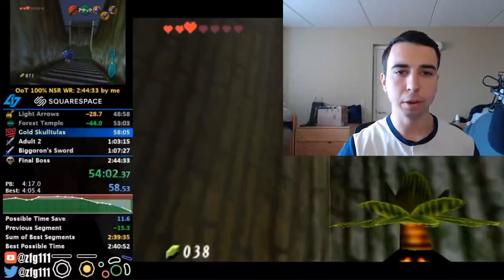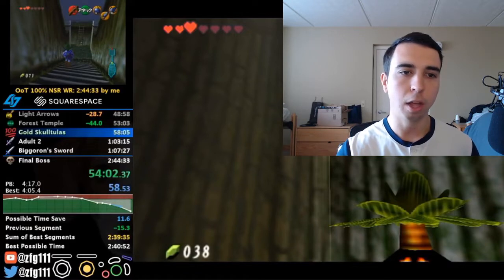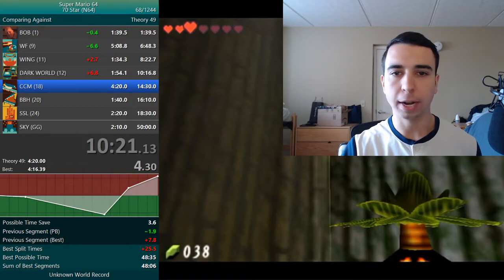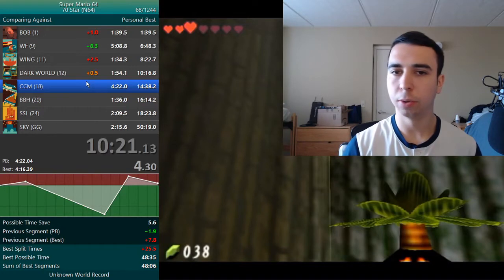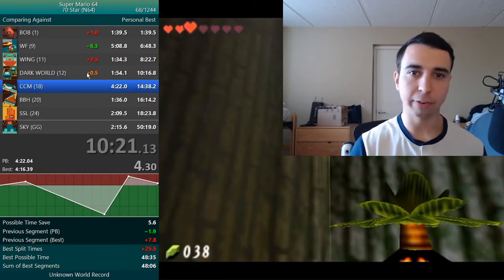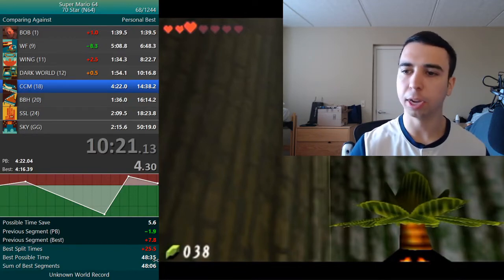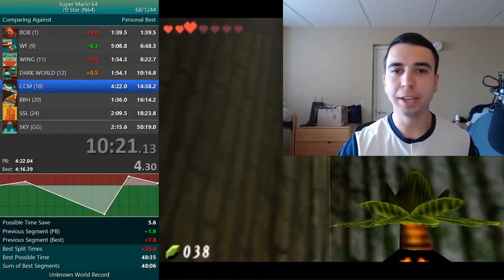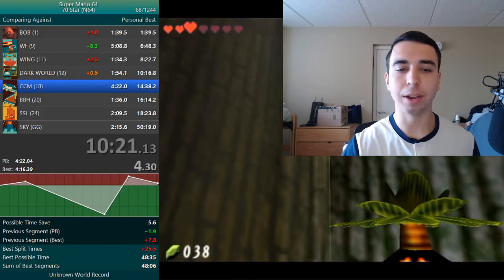How to Watch a Speedrunning Stream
Partly due to the 120 bounty coming up I thought this was a good time to make this video, perhaps nobody will see it but I think it would be a good place to direct new viewers who have never watched speedrunning before and don't know about livesplit, speedrun.com, or just what the point is, so if this helps anyone then it's accomplished something at least